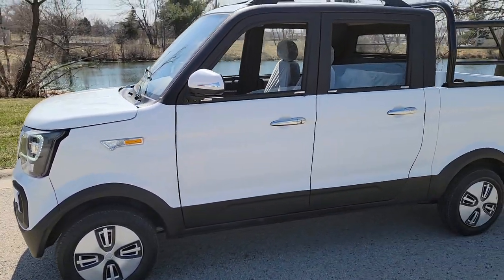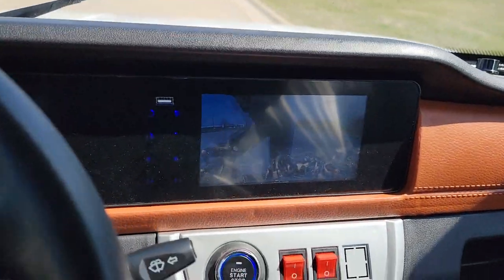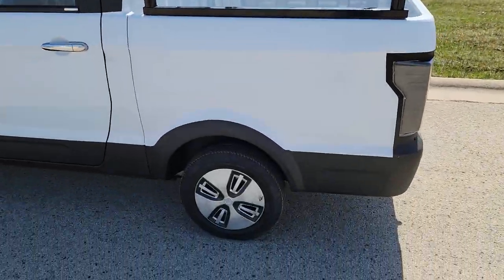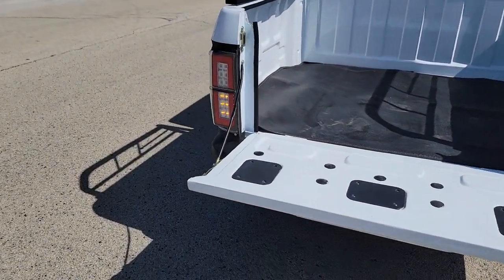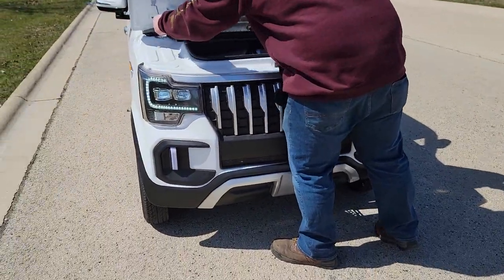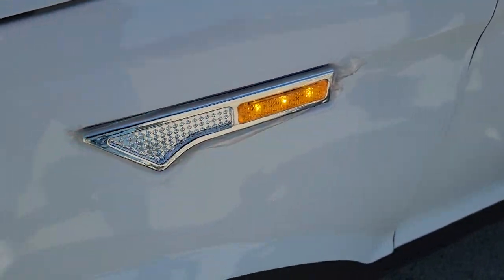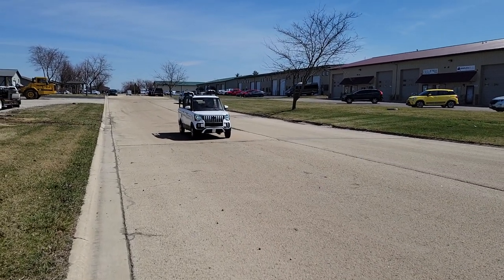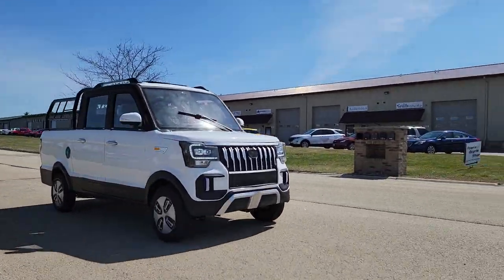Coco Truck Electric LSV Low Speed Vehicle Golf Cart In White From Saferwholesale.com - Is It Legit?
Check Out The White Coco Truck Sold Exclusively - We Have Many Videos, Images And Way More On Our Website! We're Open 24/7